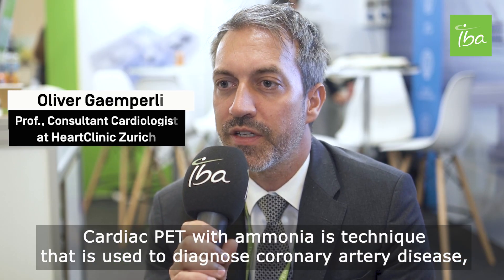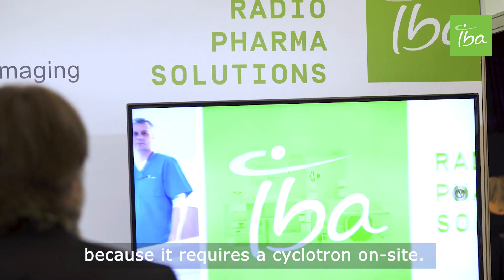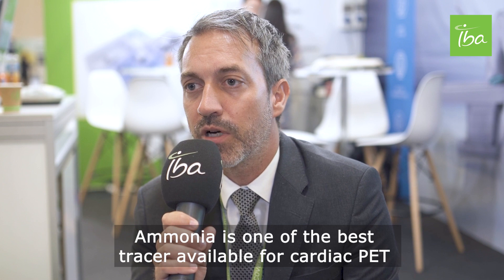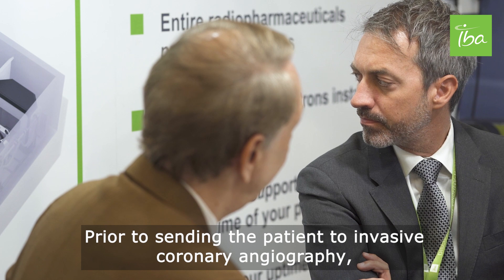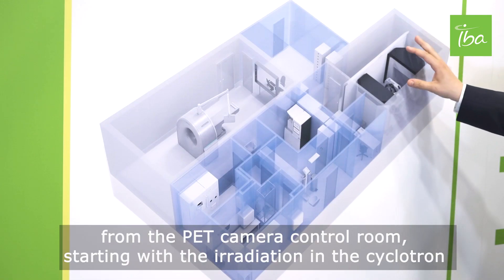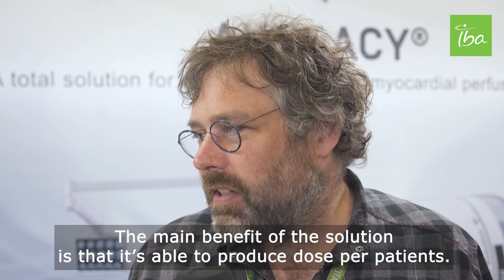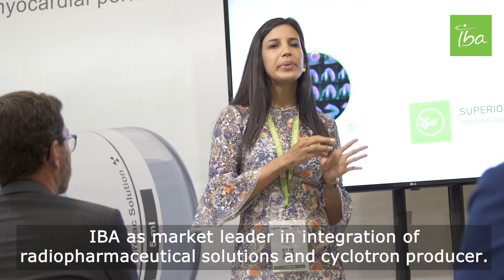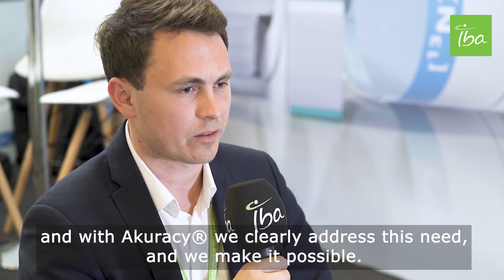AKURACY: 13N-Ammonia total solution for cardiac PET imaging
AKURACY®, 13N-Ammonia production on-demand

The IBA Akuracy® solution is an innovative user-friendly system designed for the automated production of 13N-NH3. The system is a single button solution that any qualified technologist can easily operate from the PET control room, making it a convenient and efficient tool for producing 13N-NH3 on demand.

Akuracy® is designed to produce a ready-to-use 13N-Ammonia dose about every 10 minutes, significantly reducing patient waiting times and improving the workflow efficiency. The system includes in-line advanced quality control features, ensuring all radiopharmaceuticals comply with the pharmacopeial quality standards.